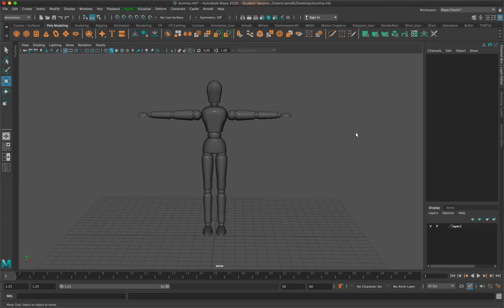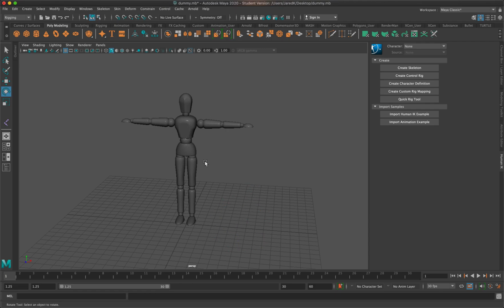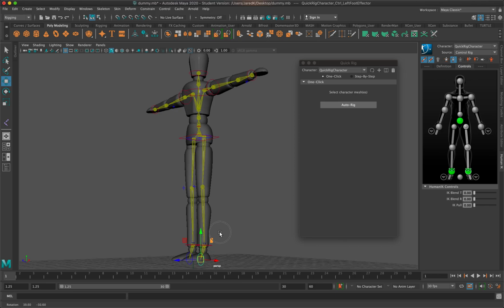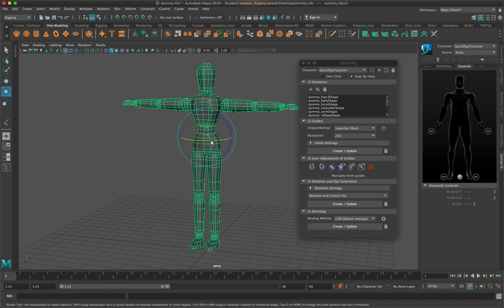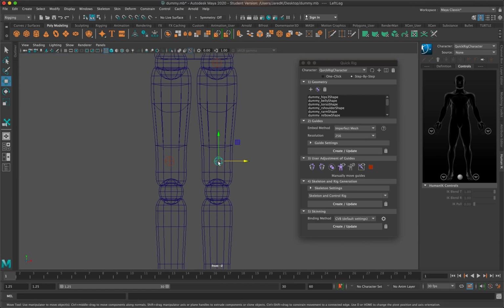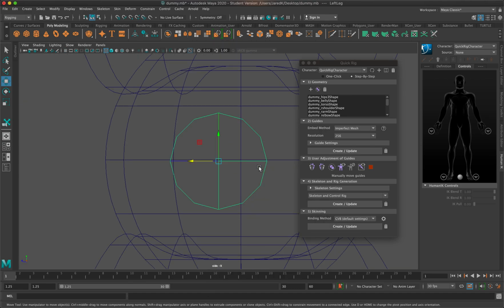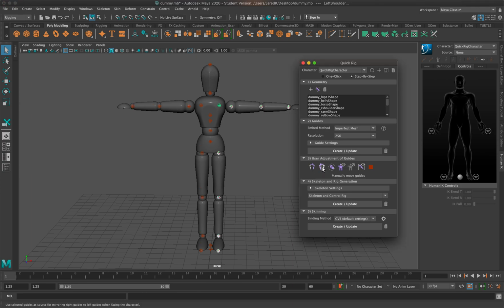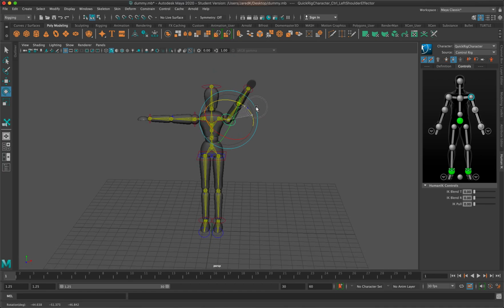Rigging a Model Using Quick Rig/ Auto Rig